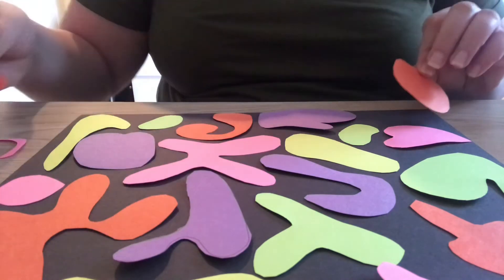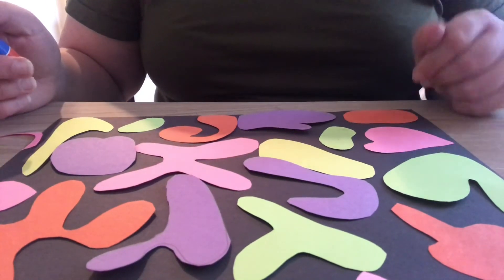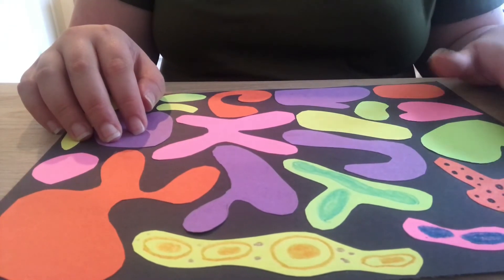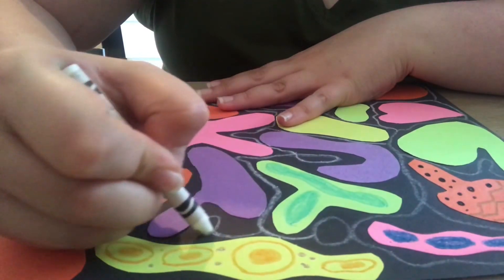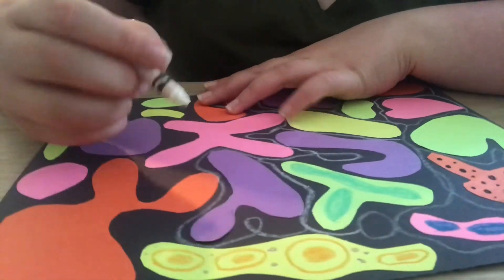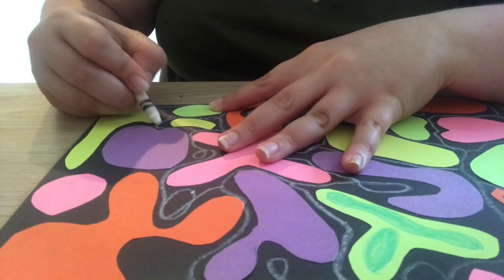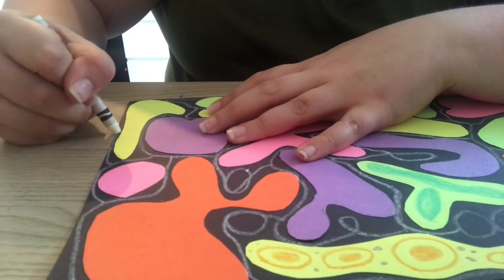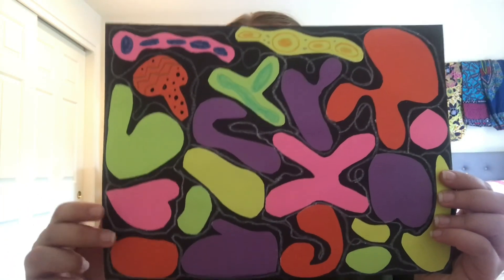Week 5: Colorful Collage Tutorial